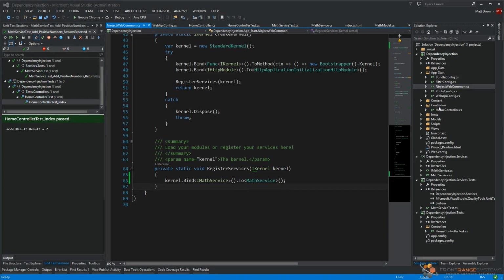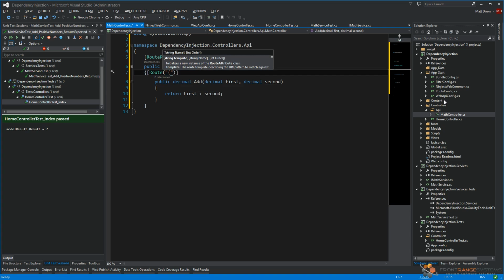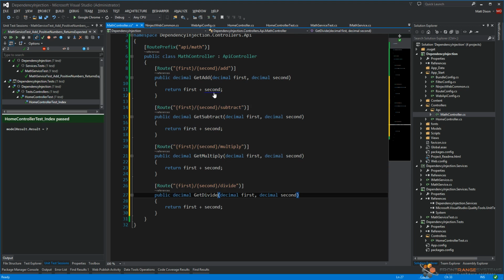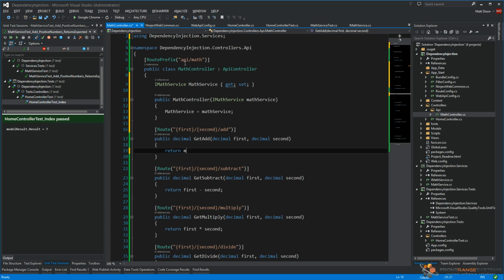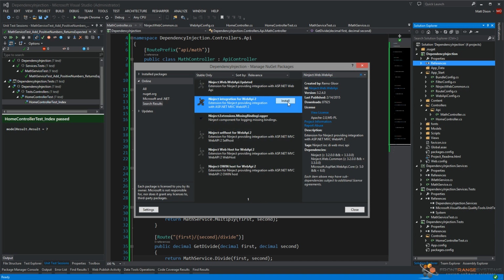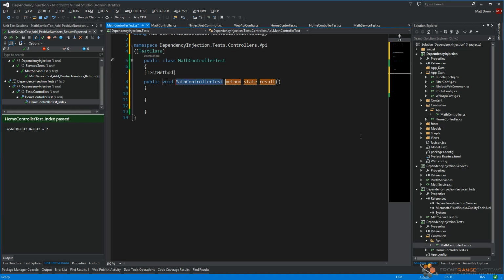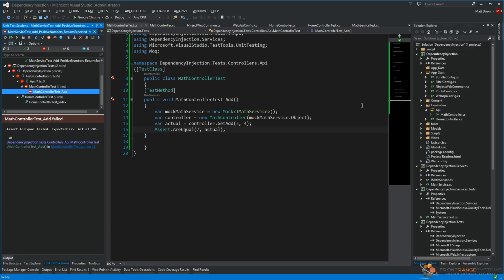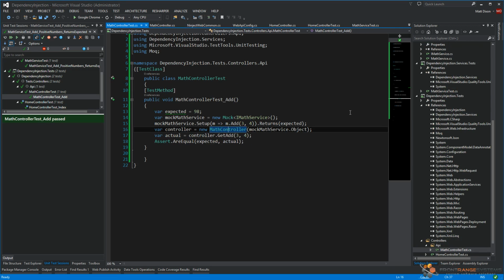Dependency Injection - Part 10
Web API Dependency Injection and Unit Testing